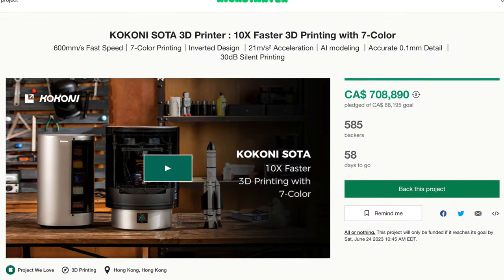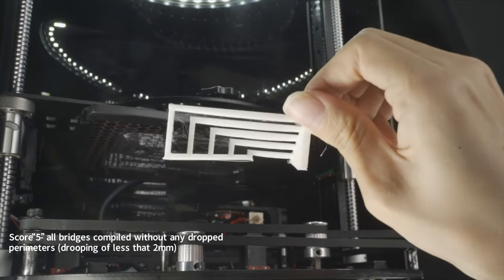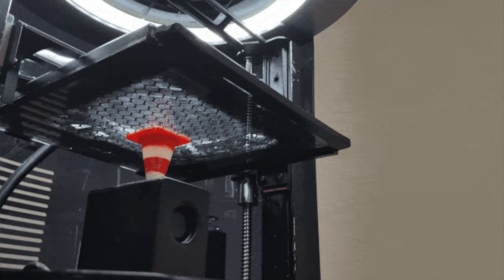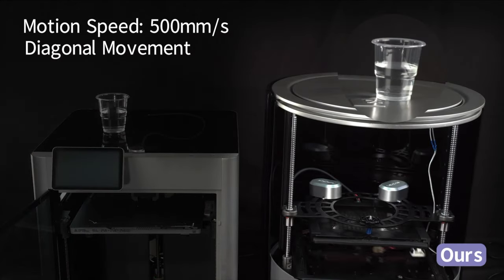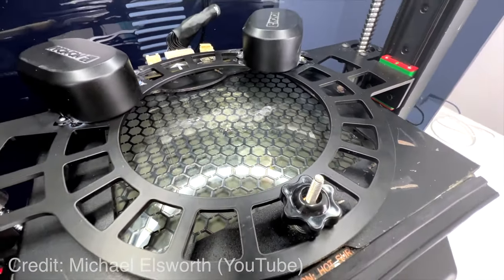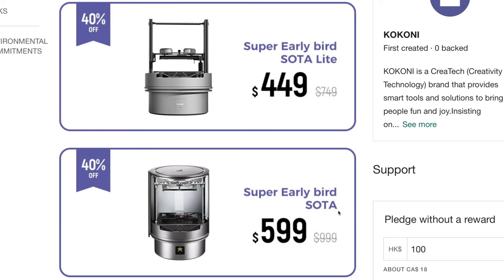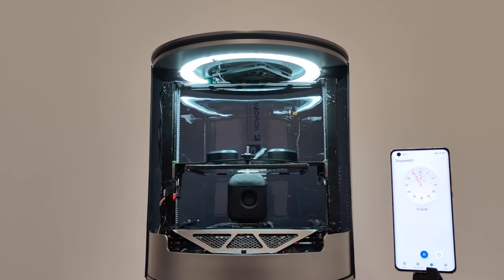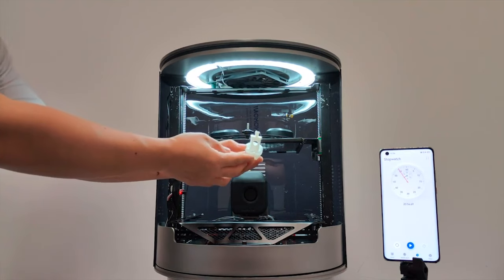I Backed The Kickstarter Upside Down 3D Printer So You Don’t Have To - Kokoni Sota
I backed the Kokoni Sota upside down 3D printer on Kickstarter so you don't have to. In this video I discuss this unique printer, what its strengths and weaknesses are, and what my outlook is for their Kickstarter campaign.